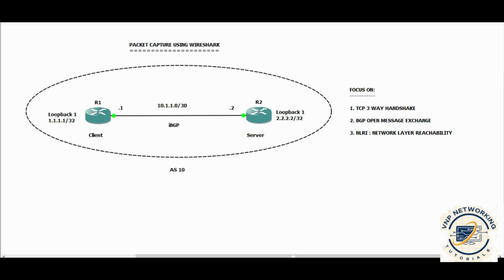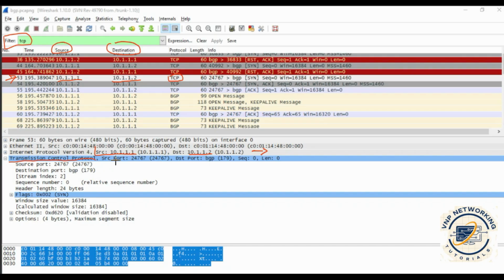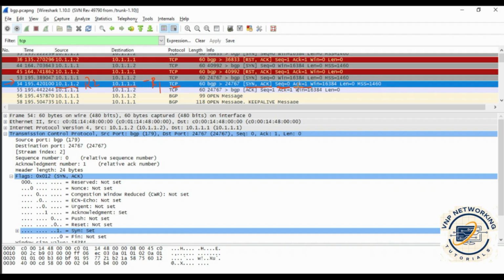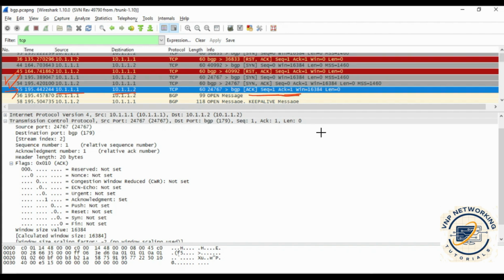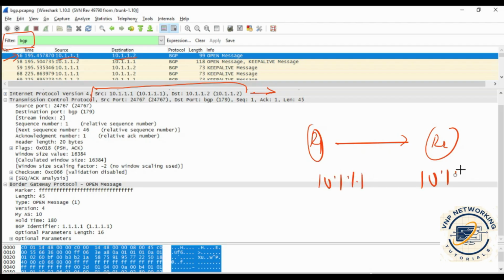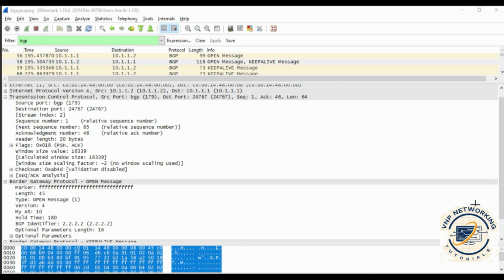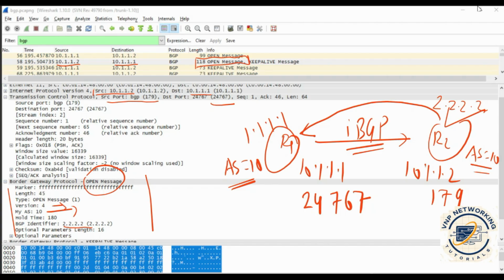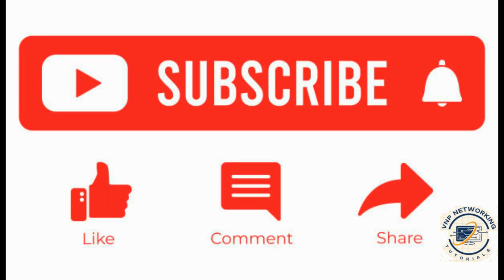How BGP Neighbors Establish Connection | Packet Capture in Wireshark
In this video, we will analyze BGP packet capture using Wireshark step by step.
You will learn how BGP neighbors establish a session, starting from the TCP 3-way handshake to BGP OPEN, KEEPALIVE, and UPDATE messages.

Topics Covered:
TCP 3-Way Handshake for BGP
BGP Neighbor Formation
BGP OPEN Message Analysis
KEEPALIVE Packet Verification
BGP UPDATE Message & NLRI
Packet-by-Packet Wireshark Analysis
Understanding Source & Destination Ports
Real Lab Demonstration

This tutorial is useful for:

Network Engineers
BGP Beginners
Anyone learning Wireshark packet analysis